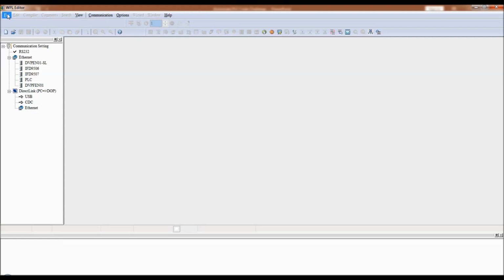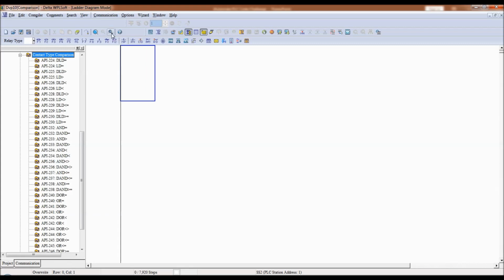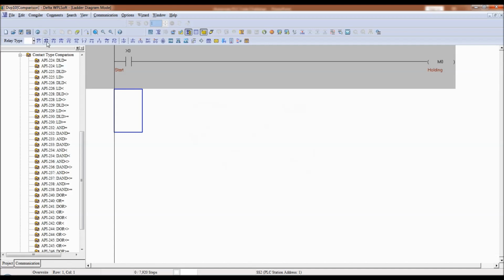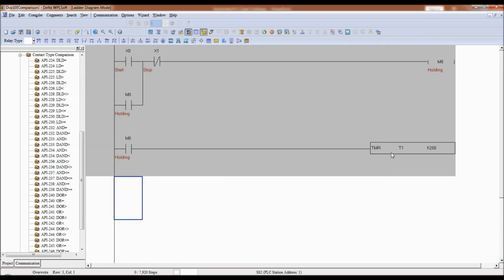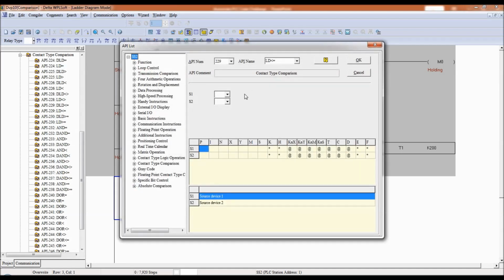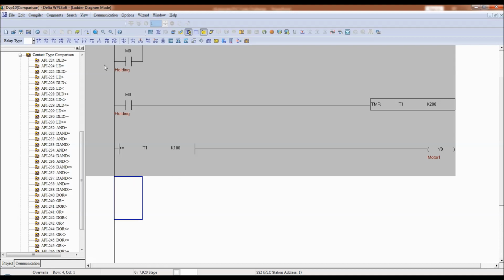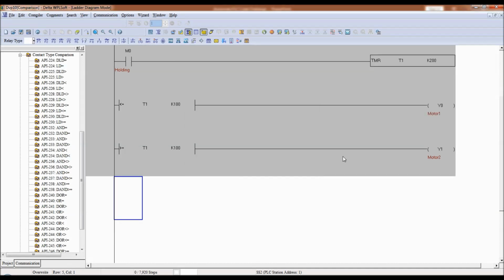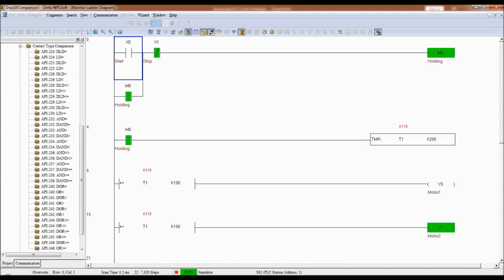How to use comparison instruction in Delta WPL PLC software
In this video, PLC basic commands are demonstrated using WPL software. All the best for the Irobo Automation Hackathon " iAutomate PLC Code Challenge"